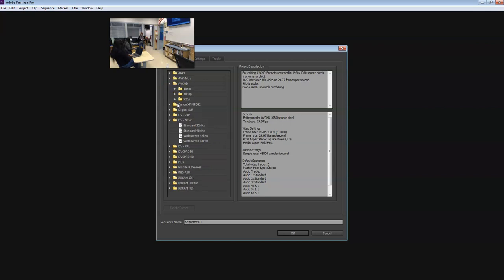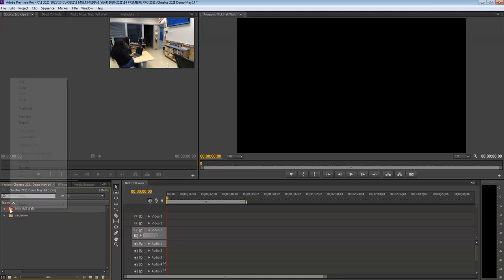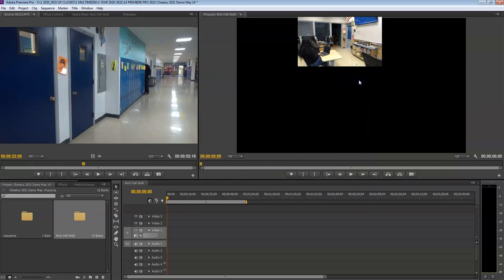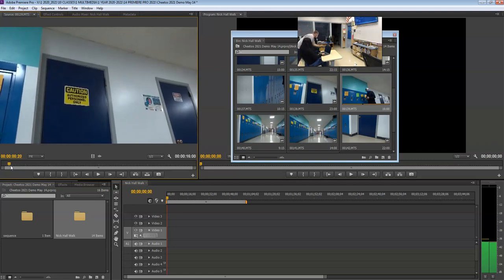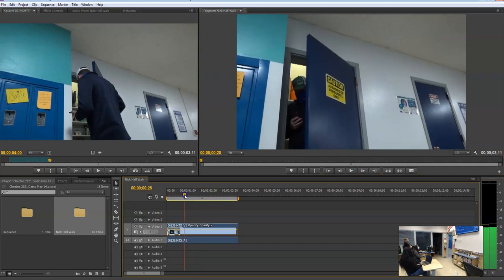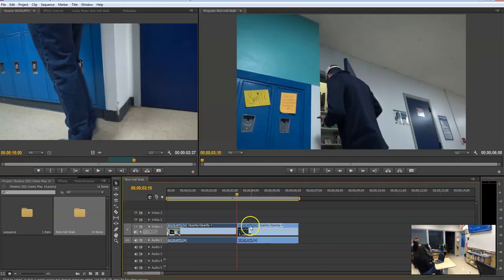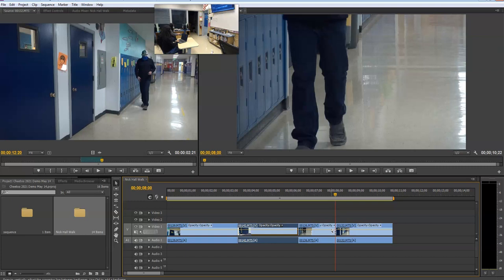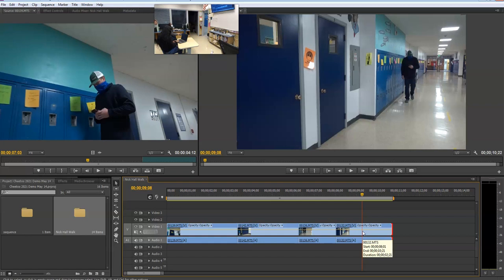Nayeli & Natalia May 14B